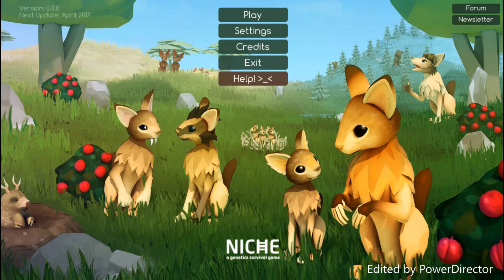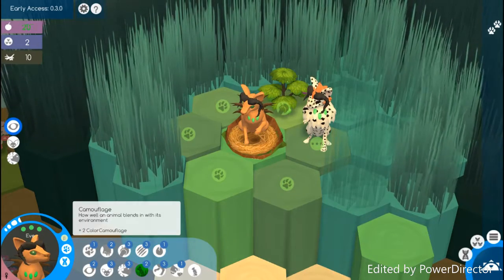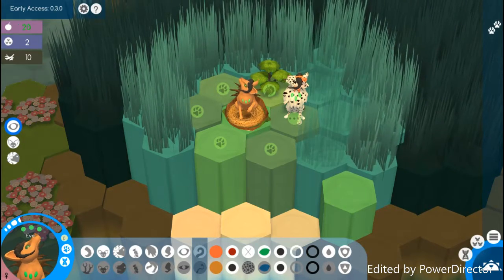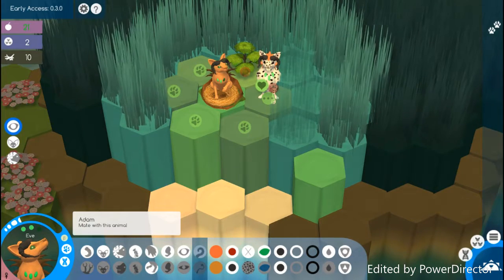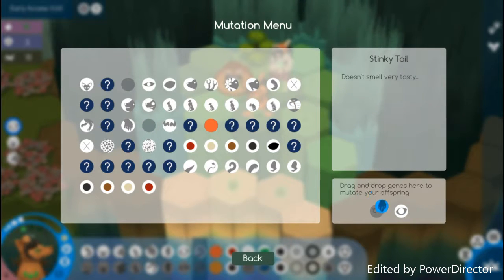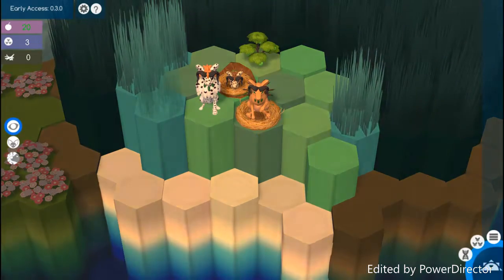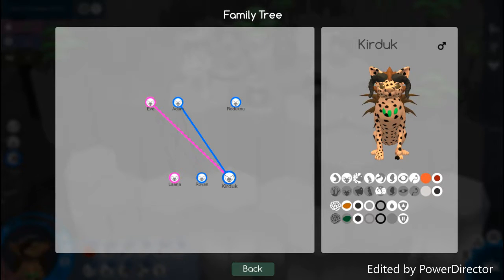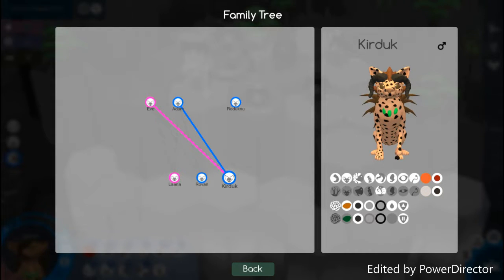Niche Part 1: A New World